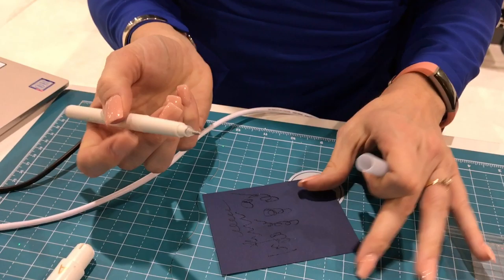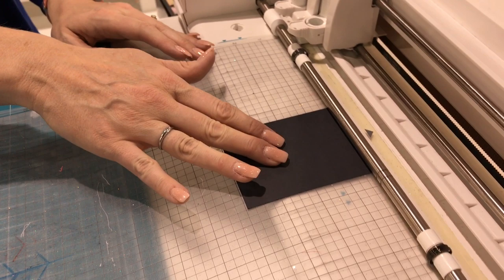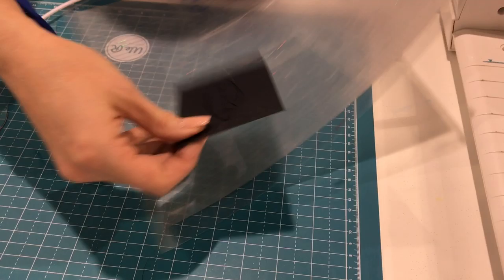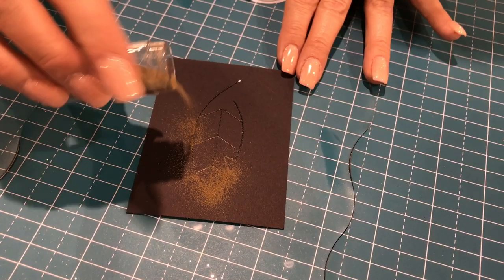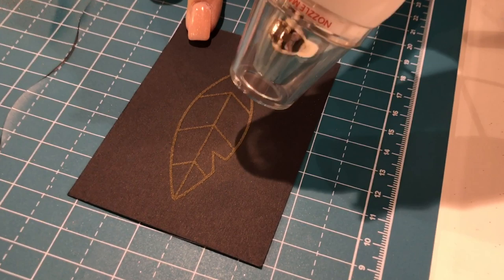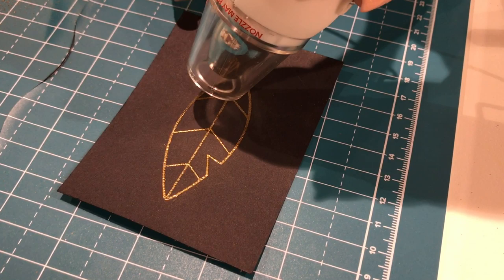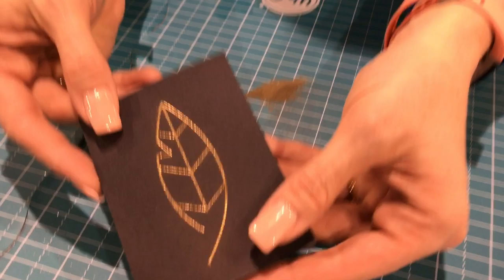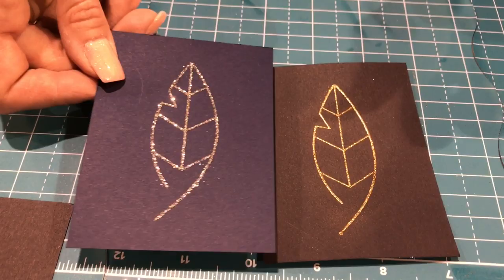Glue Quill - We R Memory Keepers - Creativation 2020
Ally shows us the Glue Quill by WRMK.

• We R Memory Keepers - Bevel Quill - Bevel Board Ephemera

• We R Memory Keepers - Singe Quill - Wood Veneer Ephemera

• We R Memory Keepers - Foil Quill - Freestyle - Stencils - Basics

• We R Memory Keepers - Foil Quill - Freestyle - Stencils - Floral

• We R Memory Keepers - Foil Quill - Freestyle - Stencils - Sentiments

• We R Memory Keepers - Foil Quill - Freestyle - Stencils - Monogram

• We R Memory Keepers - Foil Quill - Freestyle - Stencils - Patterns